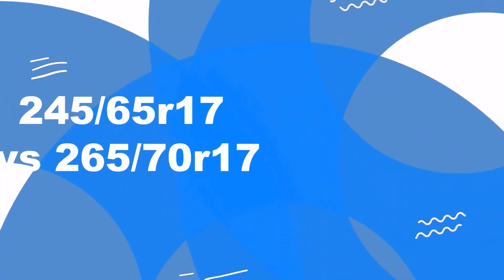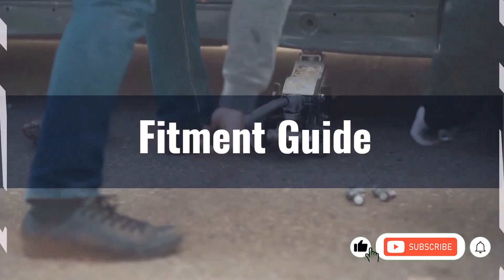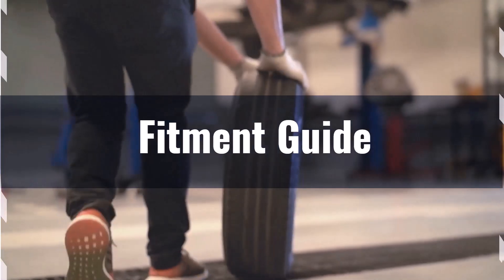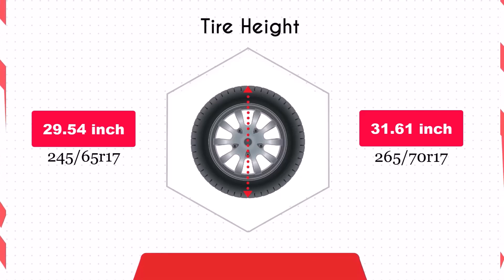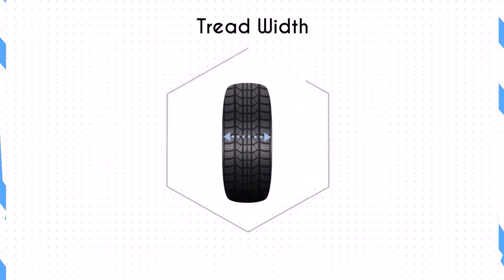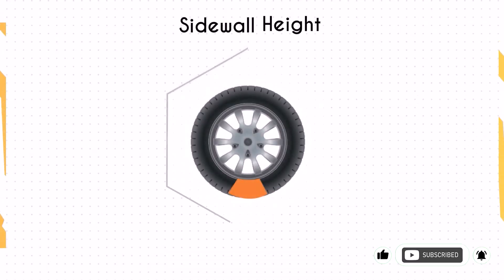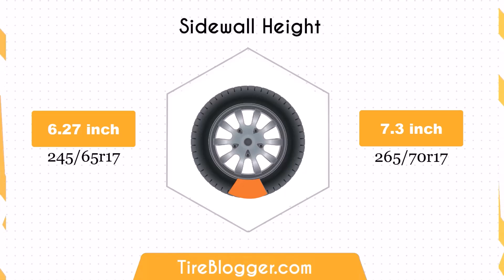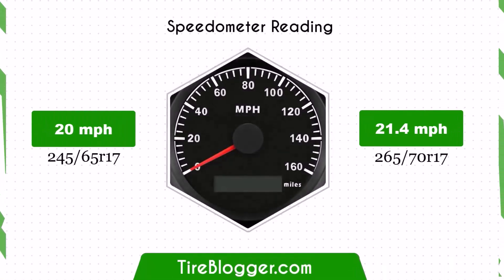Tire Size 245/65r17 vs 265/70r17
Debating between 245/65r17 vs 265/70r17 tires? Our video provides an in-depth look at fitment, size, fuel consumption, and overall performance.

Expert observations offer crucial insights for your upgrade decision. Watch comparative analyses and real-world applications to understand each size's effects.